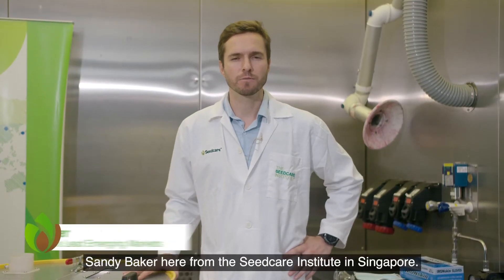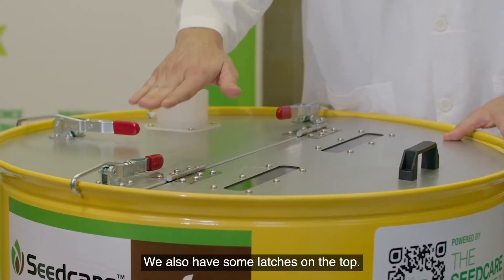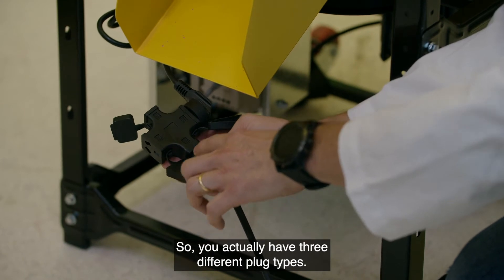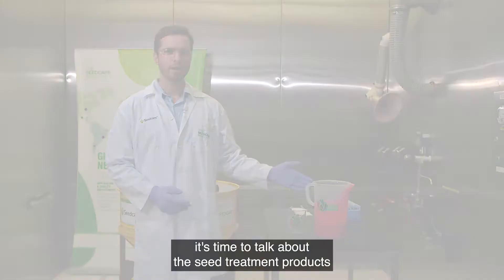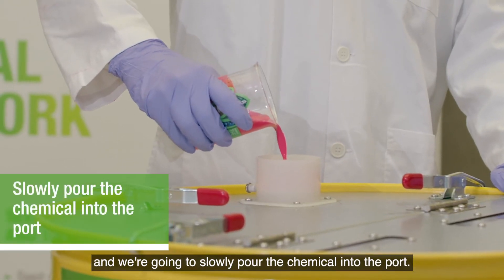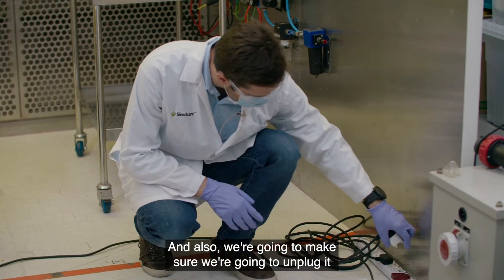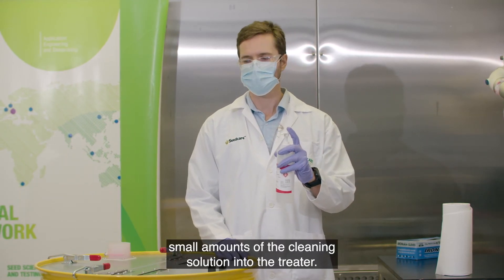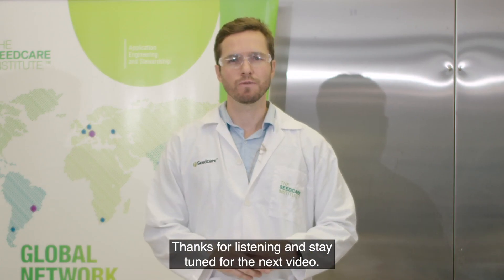Gepetto - Downstream Treater Operation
Treating seeds safely is one of our priorities. This video is part of SCI Emerging Markets Learning Series and highlights the basic components of Gepetto downstream treater as well as the safety aspects and main operation guidelines.